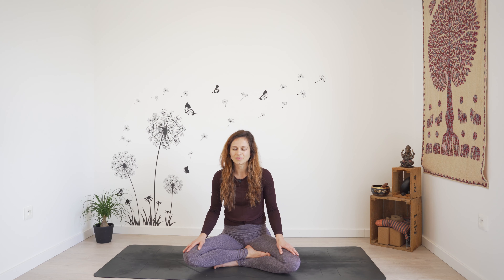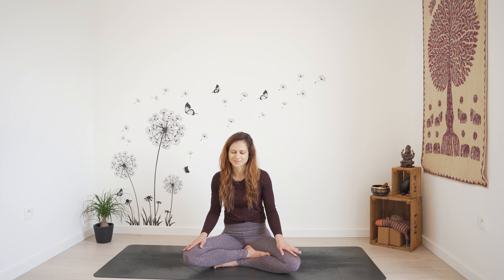5-Minute Giuided Morning Meditation I Begin your meditation practice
You will deepen your awareness by focusing on your breath.
5-Minute morning meditation practice will bring silence and stillness into your mind and body, then you can move from that space into a brand new day.
In our online yoga class library you can find more of these 5-Minute Morning Meditation